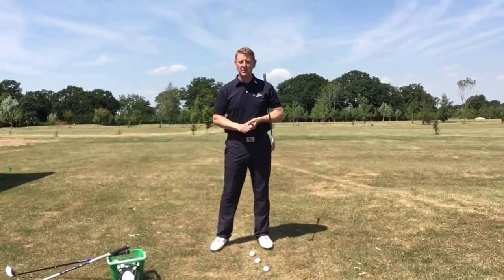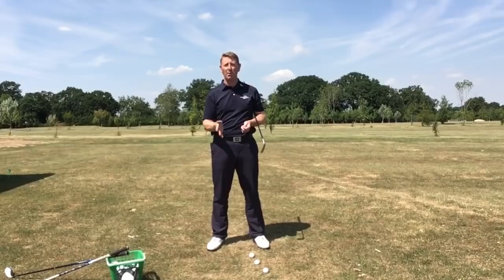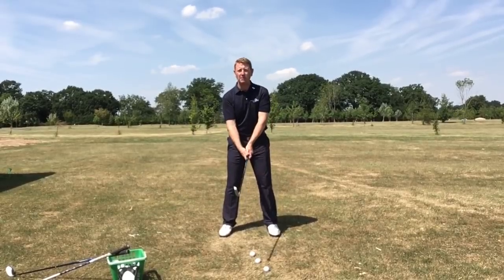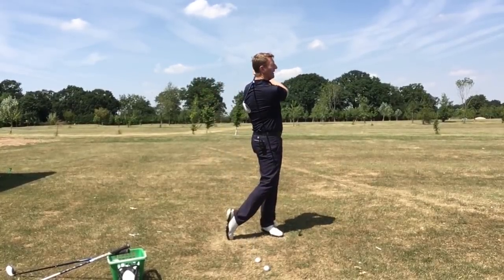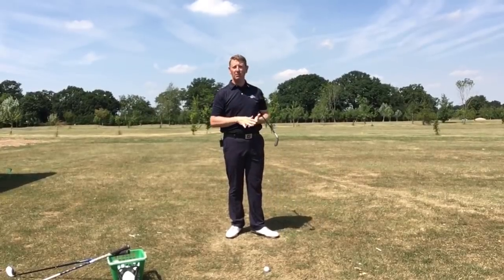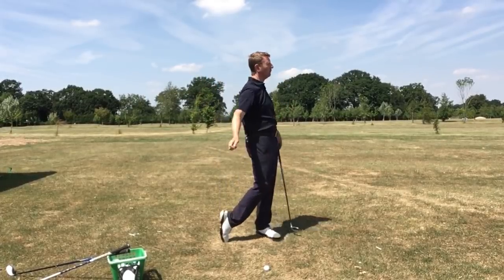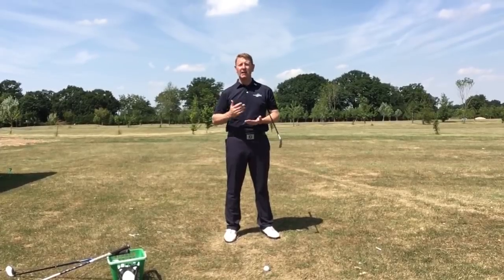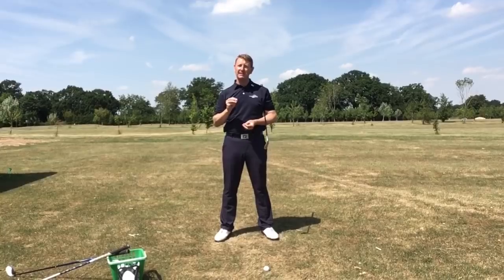THE SECRET MOVE TO MAKE YOU A BETTER GOLFER. JULIAN MELLOR PROPER GOLFING COACH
Here Julian is talking about a movement in golf that is so cleverly disguised, if you like the videos please share with your friends and lets help golfers enjoy the wonderful game of golf.

Visit ProperGolfing.com